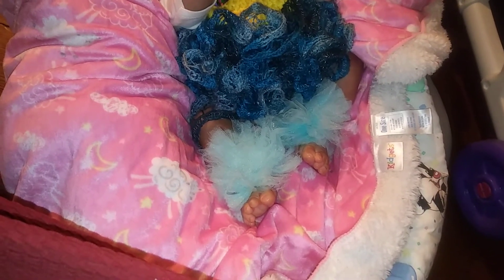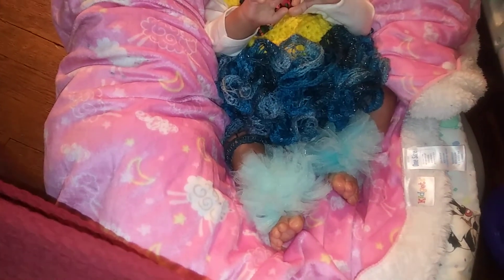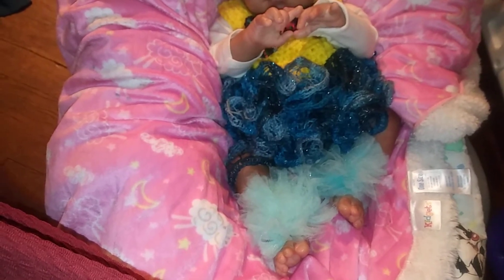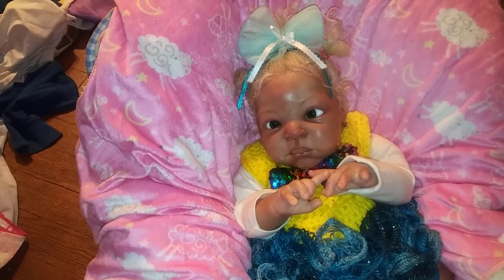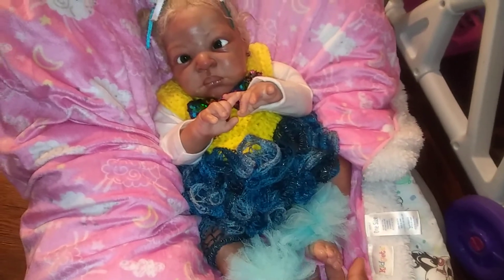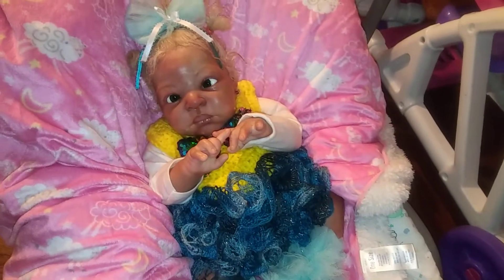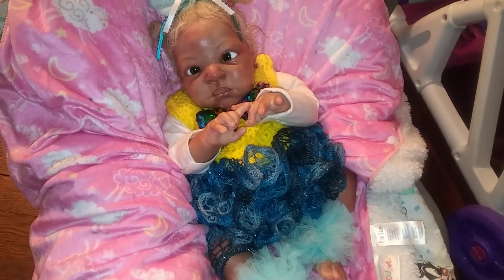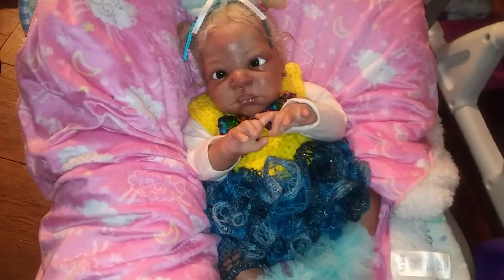My older baby/ reborn Frankie... I've missed her.